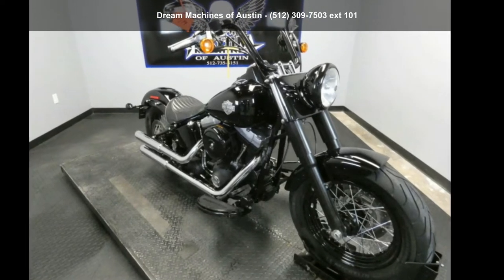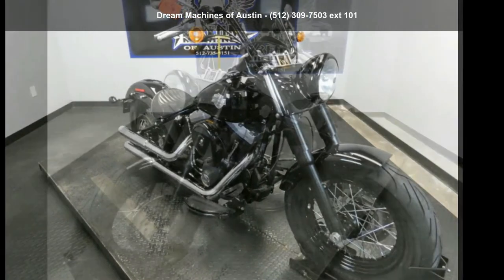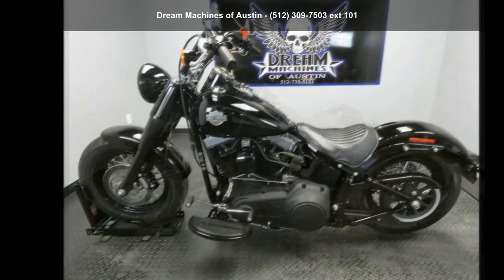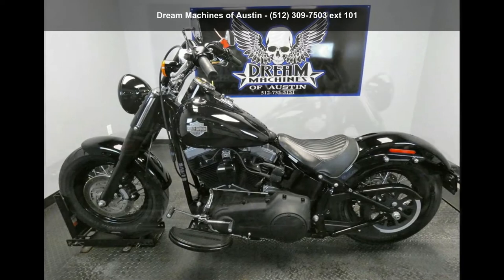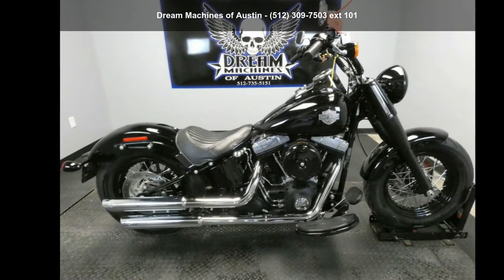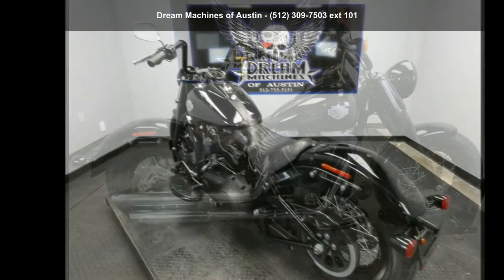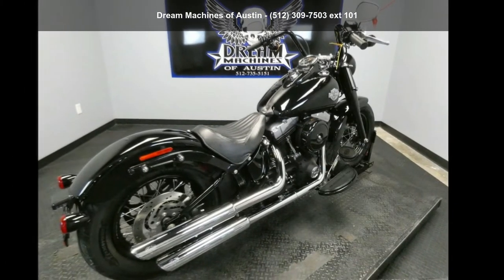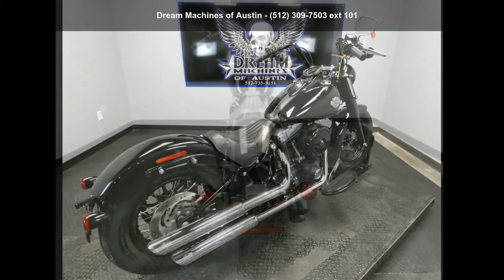2013 Harley-Davidson® FLS - Softail® Slim™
*BOOK VALUE IS $9,500 SHIPPING, LEASING, FINANCING AND EXTENDED WARRANTY MAY BE AVAILABLE!

 YOU ARE LOOKING AT A 2013 HARLEY DAVIDSON SOFTAIL SLIM WITH 9,549 MILES ON IT. IT IS VIVID BLACK IN COLOR AND POWERED BY A 1690CC (103') FUEL INJECTED ENGINE AND 6 SPEED TRANSMISSION.

SLIP-ON EXHAUST ($599.99), APE HANGERS W/ CABLES ($799.99) AND BLACK FRONTEND ($799.99) HAS BEEN ADDED.

THERE ARE NO DENTS, OR DINGS THAT I COULD FIND. THERE ARE SOME SCUFFS ON THE REAR FENDER AND MUFFLER. THE CHROME AND ALUMINUM ARE IN GOOD CONDITION. THE TIRES HAVE GOOD TREAD LEFT ON THEM.